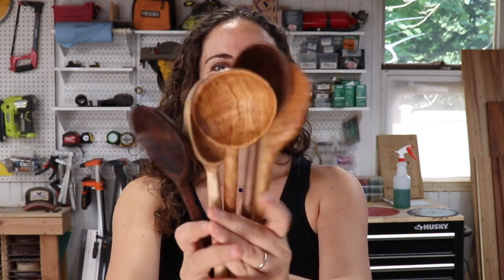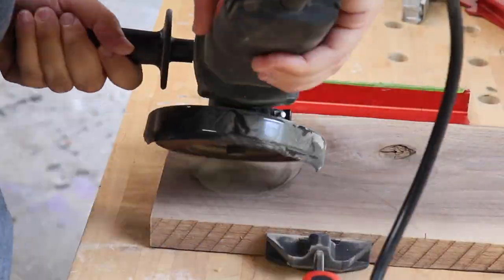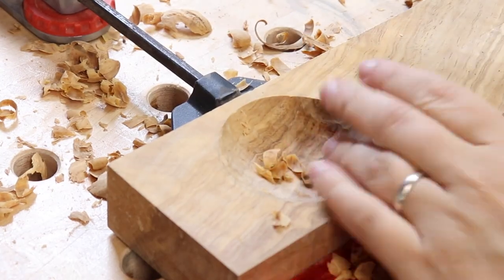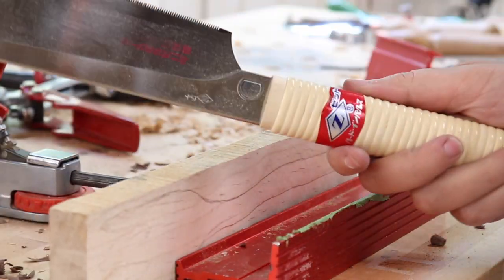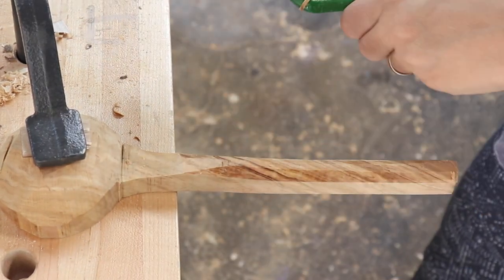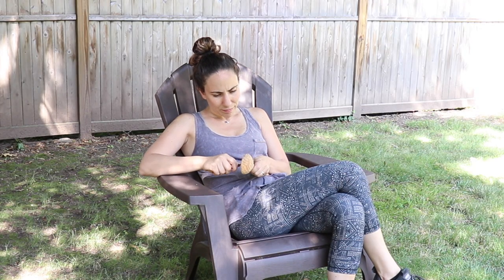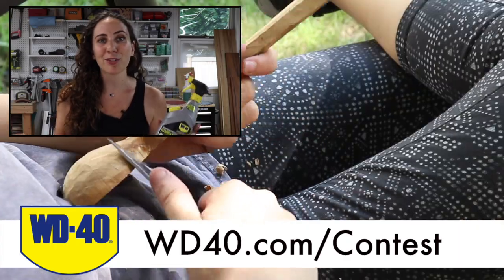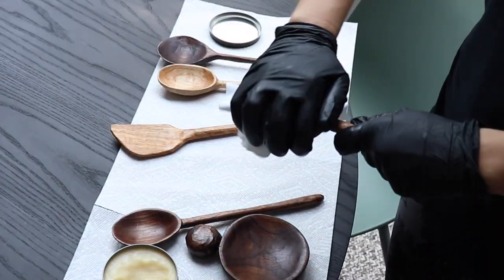Experimenting with Spoon Carving // Hand Tools vs. Power Tools // Woodworking // Wood Carving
Thank you to WD-40 for sponsoring this video and for helping me live my life hands on!

Round Nose Router Bit
Flap Discs
Microzip Sander
Hook Knife
Carving Knife
Cutting Board Oil
Wood Wax

TOOLS PROVIDED BY THE HOME DEPOT